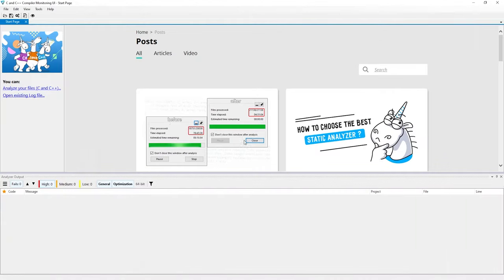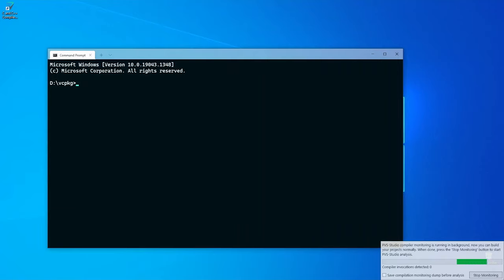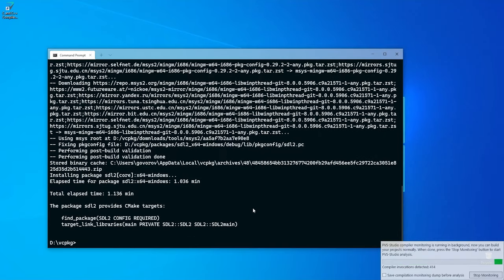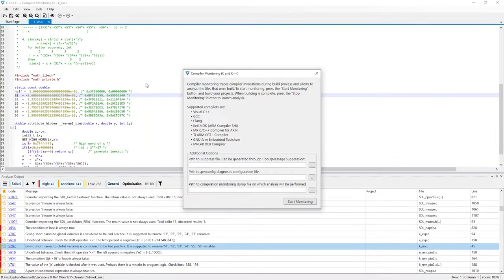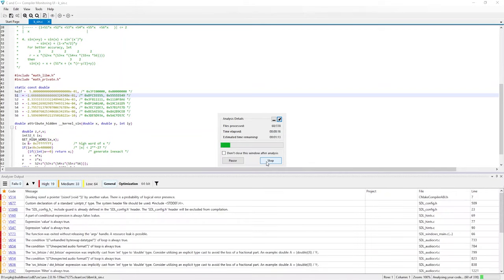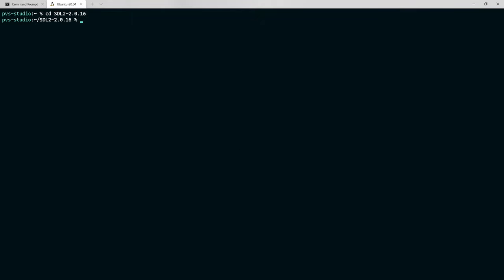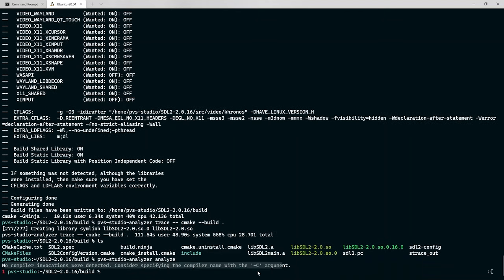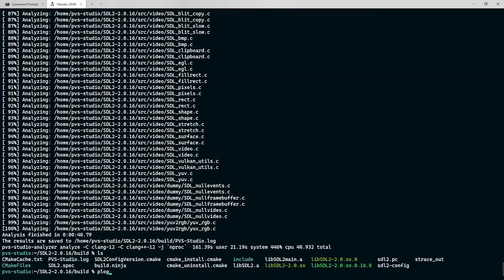Compiler Monitoring System in the PVS-Studio Static Analyzer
How does PVS-Studio manage to check C++ code for almost any build system? In this video, we are going to talk about compiler monitoring modes.

00:00 Intro
00:11 Why do we need compiler monitoring mode
00:46 Let's start with Windows
02:26 Now let's move on to Linux
03:32 Conclusion